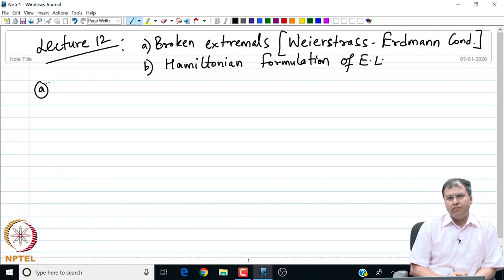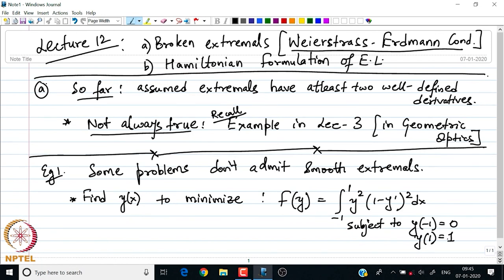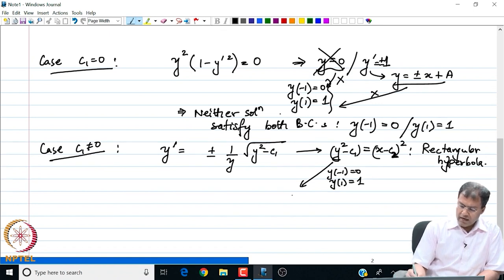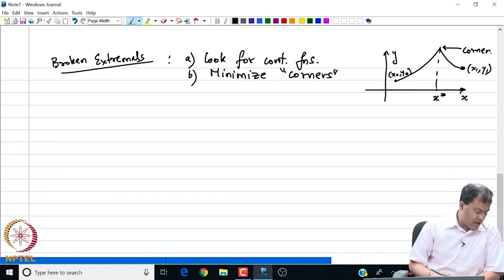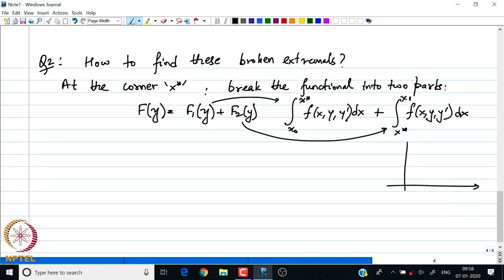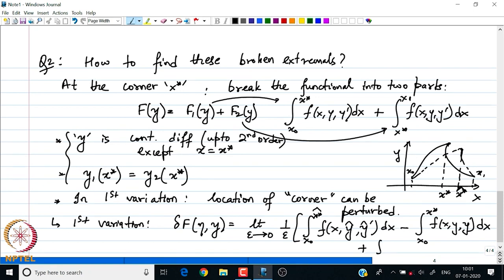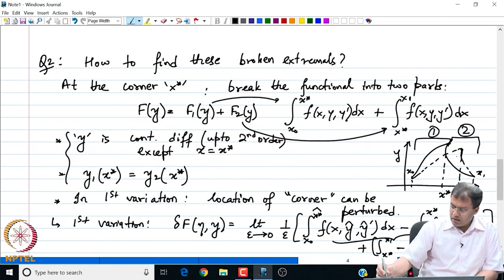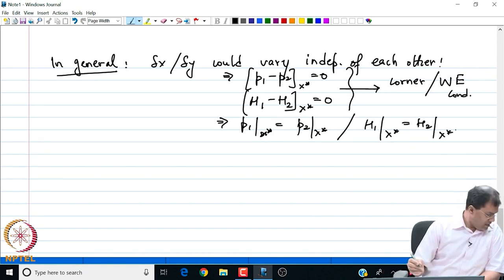Broken extremals / Hamiltonian Formulation - Part 04